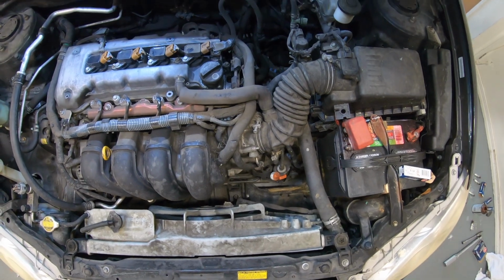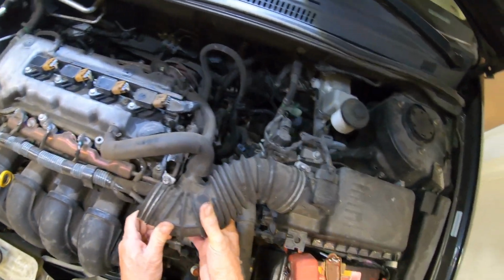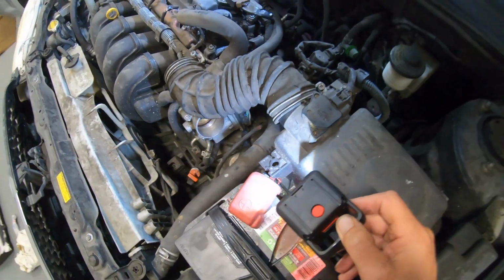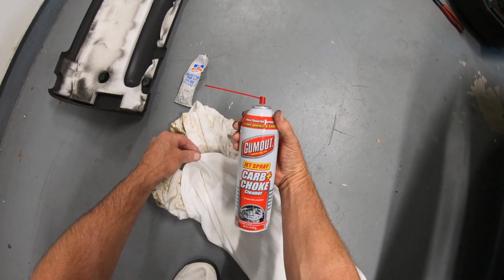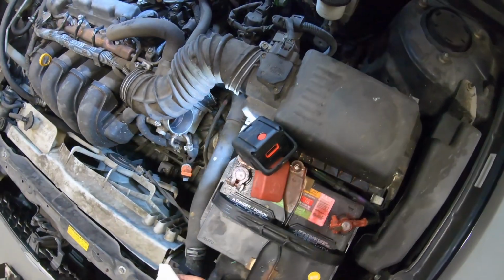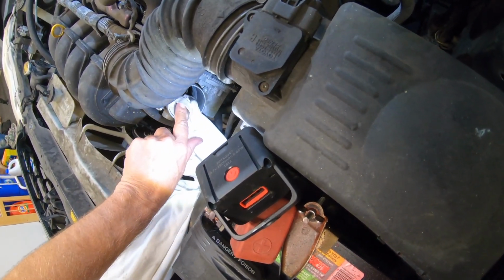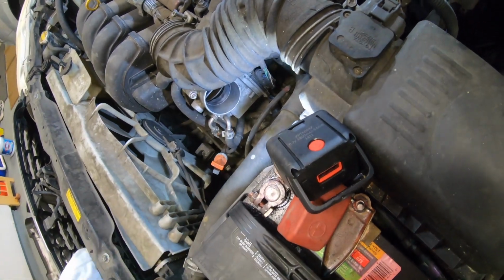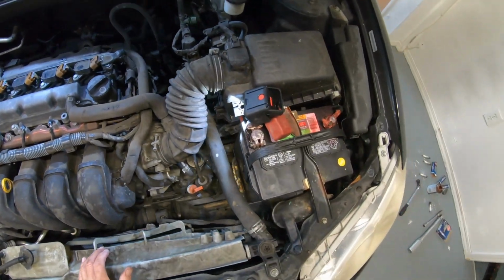2005 Toyota Corolla stalls, throttle body cleaning repair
2005 Toyota Corolla stalls when the air conditioner is turned on or when I come to a stop, I'll show you how to clean the throttle body to fix this. I show you how to perform a throttle body service.
Spark Plug Socket with Extension
Spark plug Gapper
Anti Sieze
Swivel Ratchet
Swivel Ratchet 3/8" drive
ANPUDS 3/8- Inch Drive Torque Wrench
ANPUDS 1/4 - Inch Drive Torque Wrench